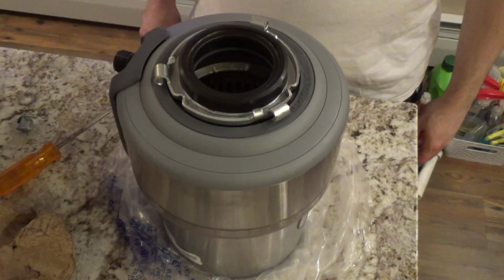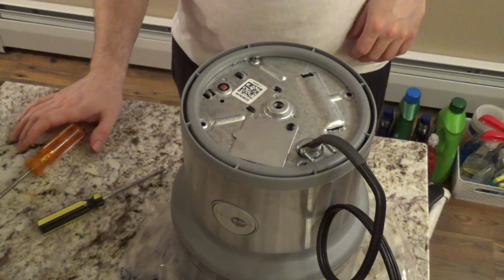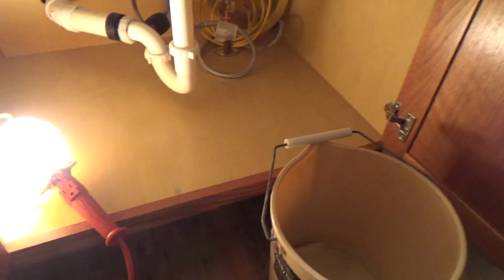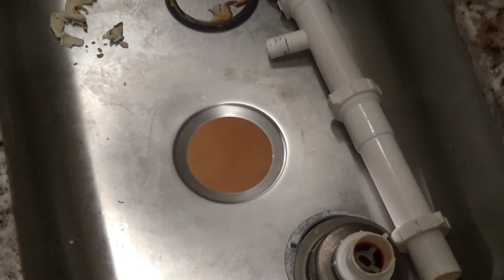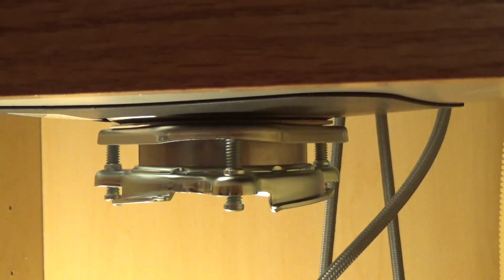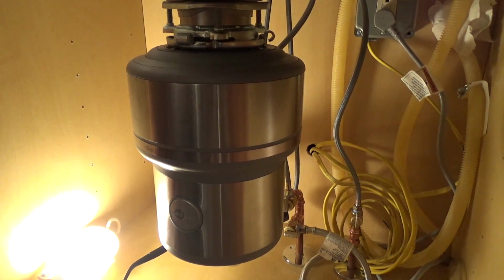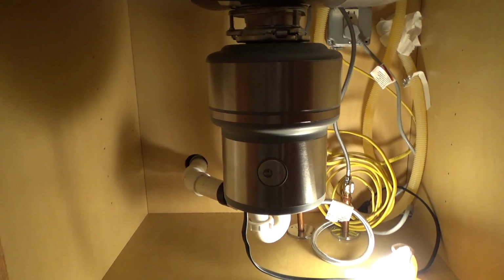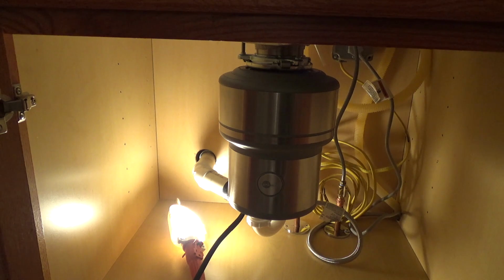InSinkErator Evolution Excel 1 HP Garbage Disposal Installation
Installing an InSinkErator Evolution Excel 1 HP continuous feed garbage disposal into the kitchen sink.